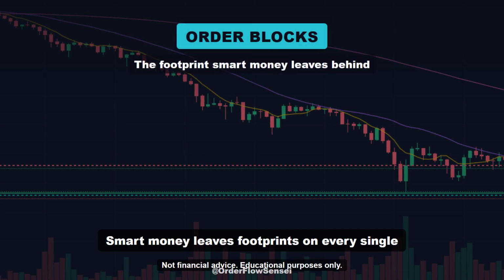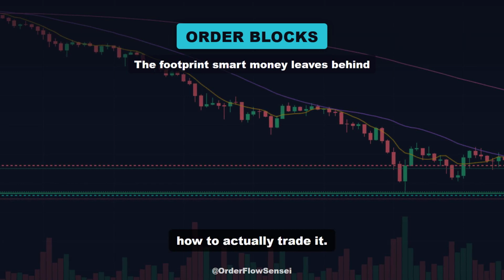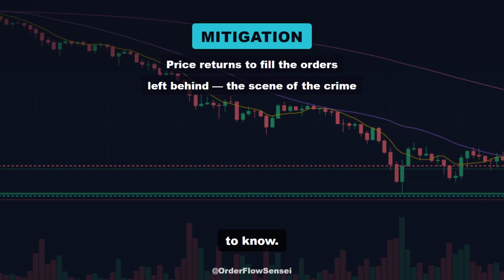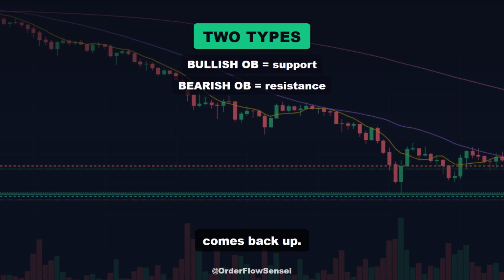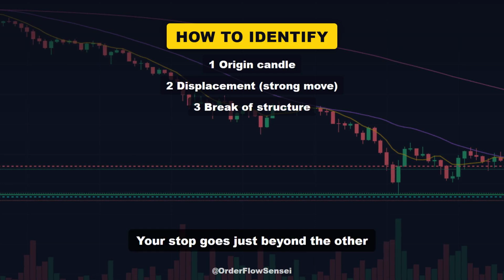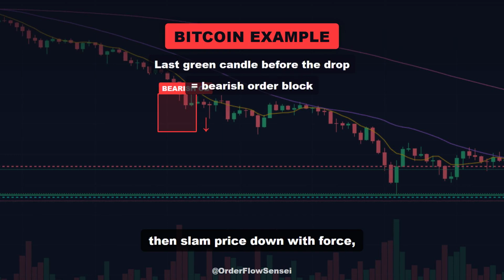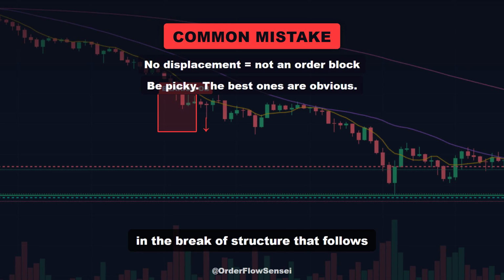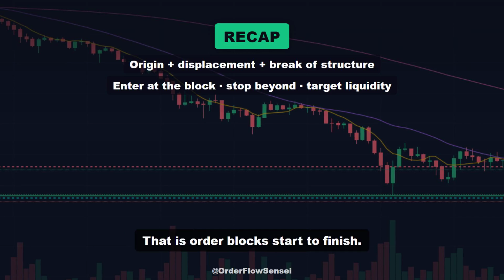Order Blocks Explained Simply (Bitcoin Smart Money Concepts)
Which crypto traders actually call it right? Open, backtested KOL leaderboard - submit the callers you trust and we backtest their real win rate.